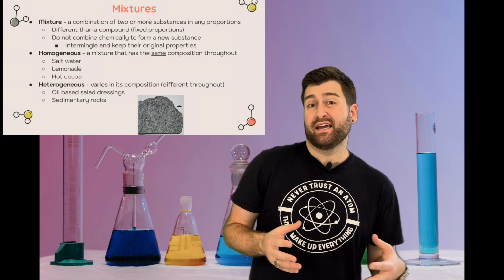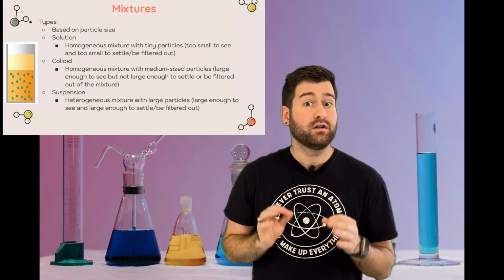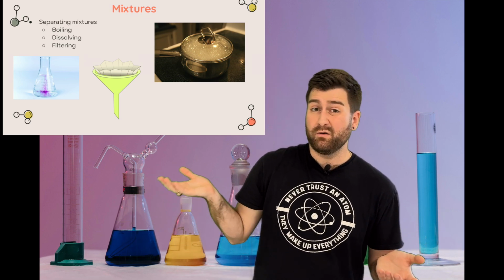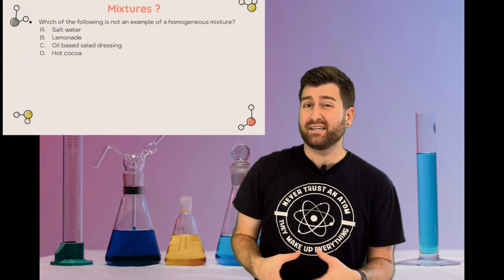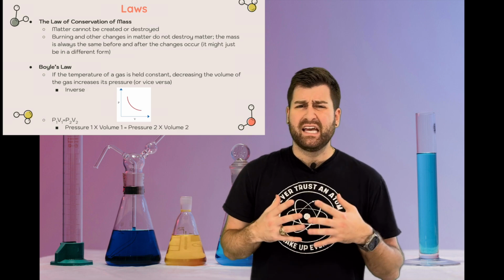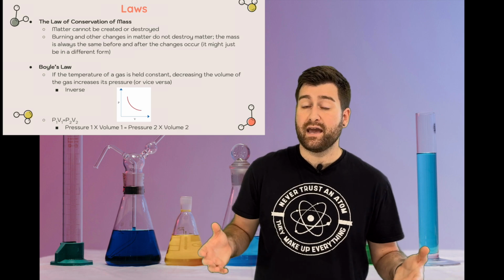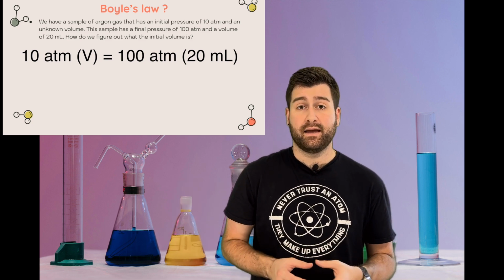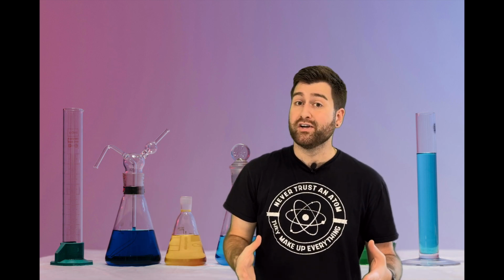Physical Properties of Matter Part 2